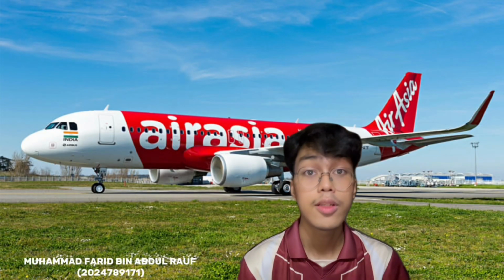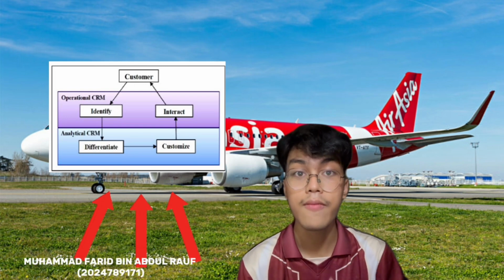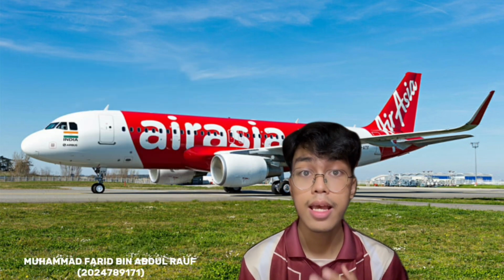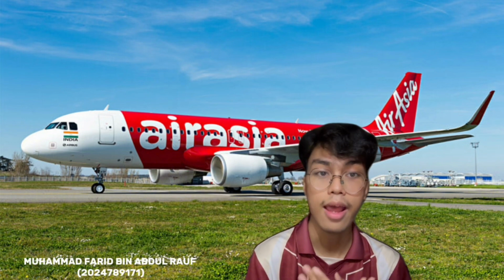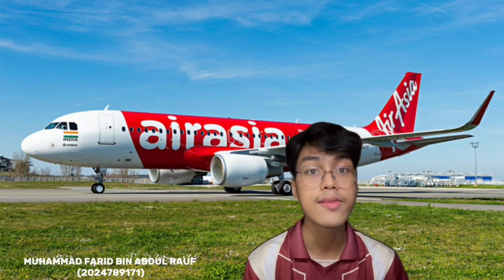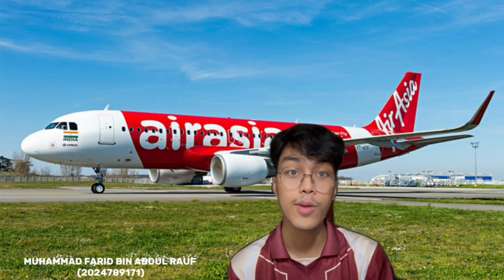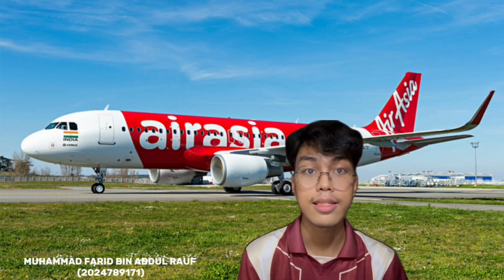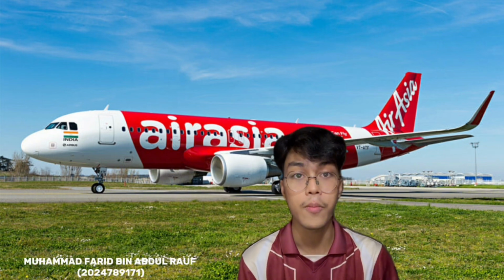CSM611 Group Project Presentation AIR ASIA